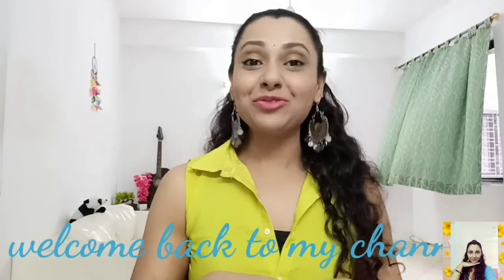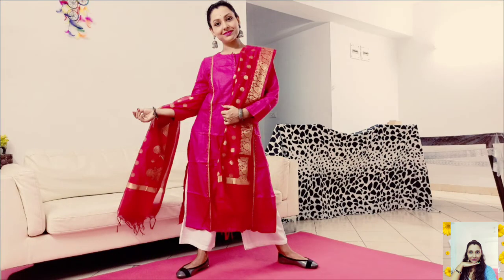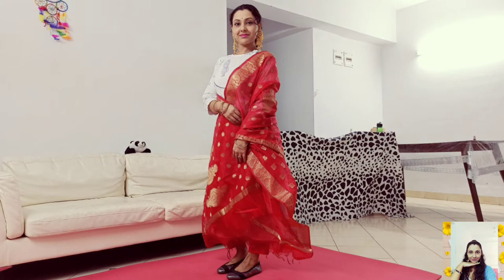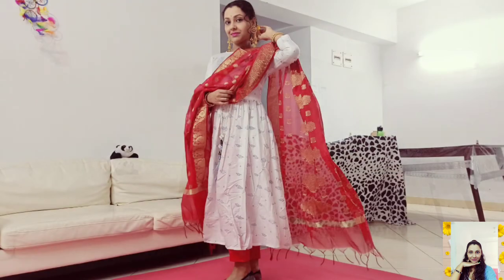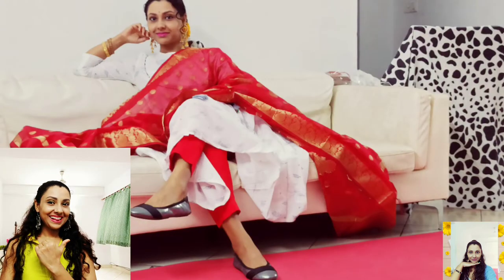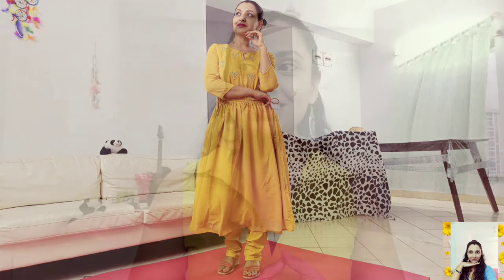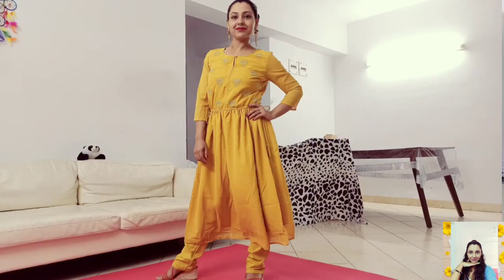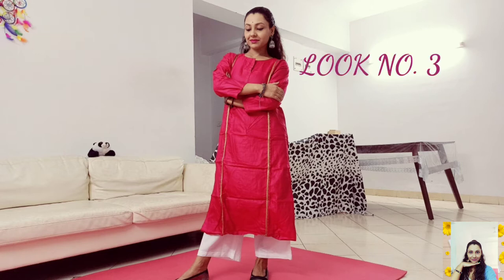Festive Ethnic Outfit Ideas ( ETHNIC LOOKBOOK)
Hi guys! Hope you all  are doing great 😊

In this video I've created three beautiful and elegant ethnic outfit ideas for this holy festive season ☺️

Let me know which one you liked the most out of these three .

LOOK 1.

White Anarkali Kurta  Red ankle length Trouser and a Red Banarasi Dupatta . Paired with big traditional  kundan jhumkas.

LOOK 2.

Yellow Kurta Set paired with contemporary fashion earrings. Also added heels to make this look more  indo-western.

LOOK 3.

A beautiful Pink pure silk Kurta, White linen cropped Palazzo and that red Banarasi Dupatta. And of course paired with silver oxidised jewellery. I think this one sounds like a real outfit! What say girls?!

Comment me below about what kind of fashion related videos you want me to do next!